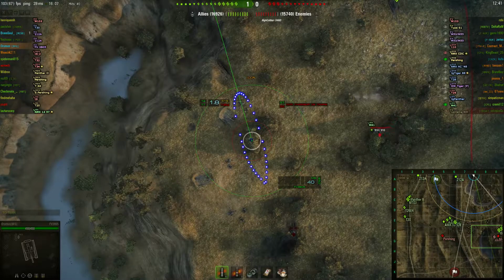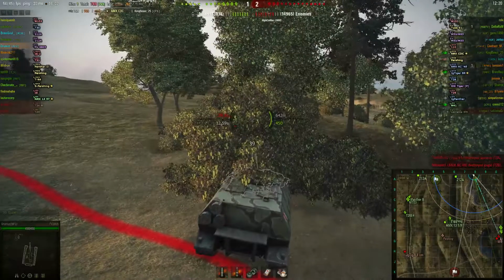Artillery: Lets play some artillery.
In this video I will try to demonstrate some useful skills to have to become a good arty player.

 A lot of people complain about arty because they do not understand fully how to be "arty safe" and/or they think playing arty is lacking in skill because they incorrectly assume that all you have to do is sit still point and click.  you can try that but you wont be a very good arty player.
 While the skills needed to be "good" at arty are different then playing most other tanks, there is still skill required and hopefully this video will help newer players and perhaps more experienced players to develop those skills.

Link to Aslain's Mod Pack installer.

System Specs:
Core i5 3570k OC 4.5Ghz
custom water cooling system
32GB GSkill DDR3
2x Radeon HD 280x 3GB
Boot/game drive- Crucial 240Gb SSD
Storage- 2 Seagate 1TB Momentus raid 0 , 1 Western Digital Black 2TB drive
XFX PRO1000W PSU